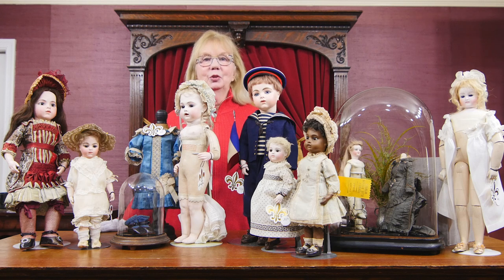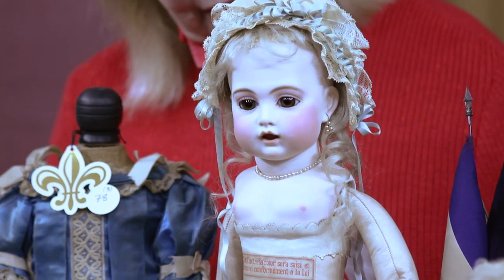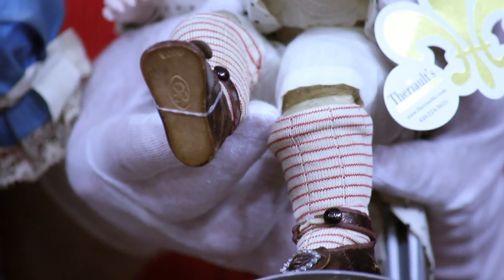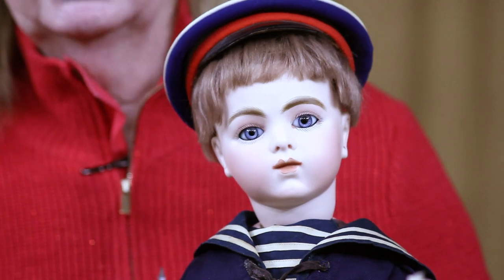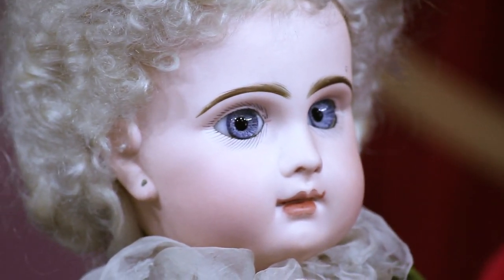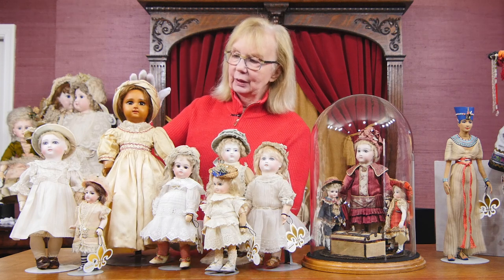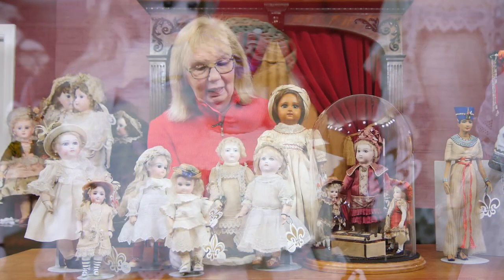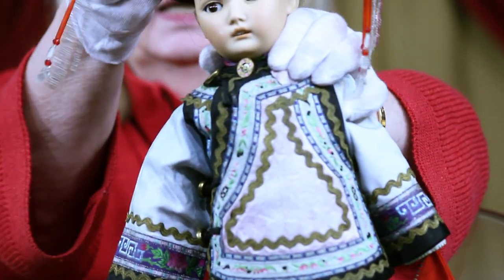Daffadowndilly - French Dolls from the Johnson & Lumia Collection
Daffadowndilly -- French Dolls from the Margaret Lumia Collection and more. At auction in Naples, Florida on March 16, 2019. Hosted by Florence Theriault.